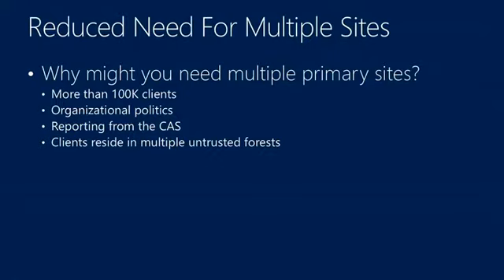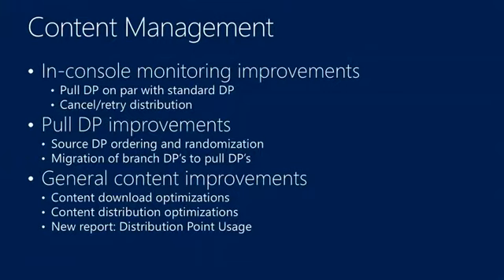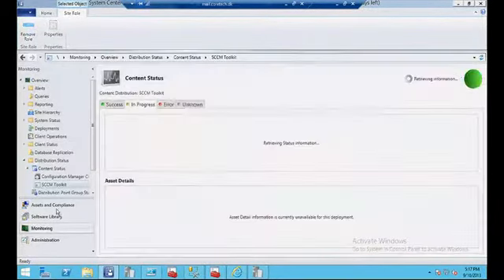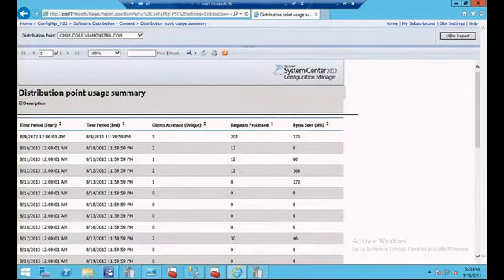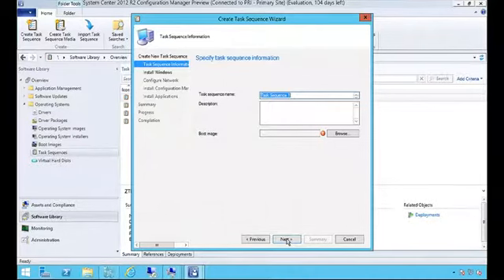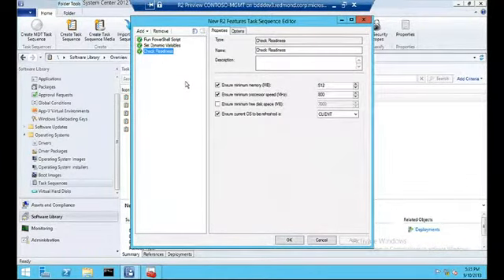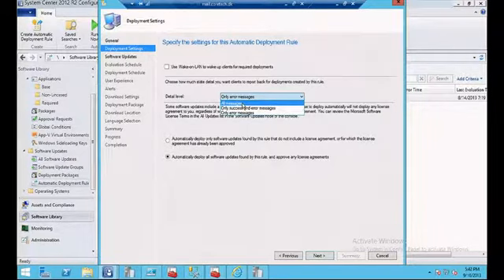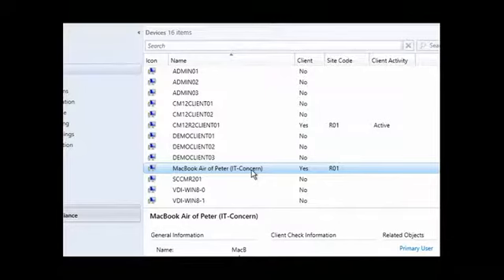What's new in Configuration Manager 2012 R2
Microsoft System Center Configuration Manager